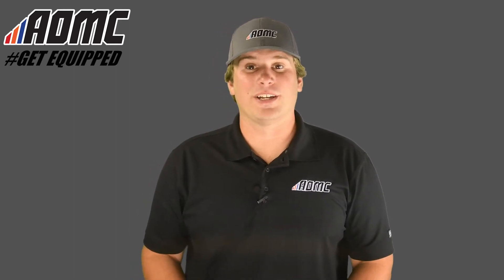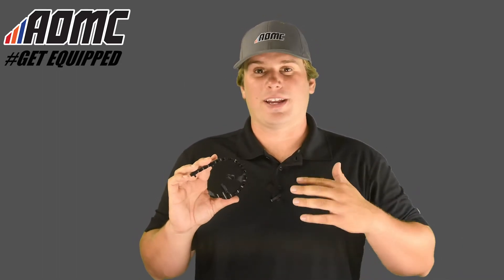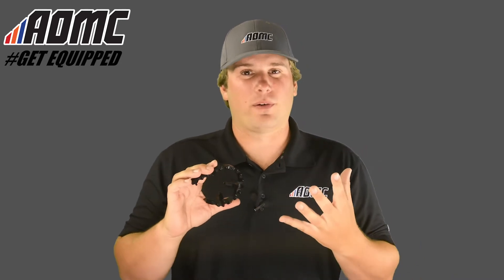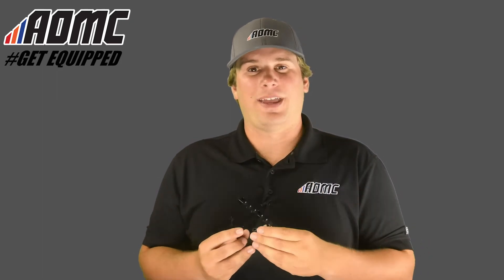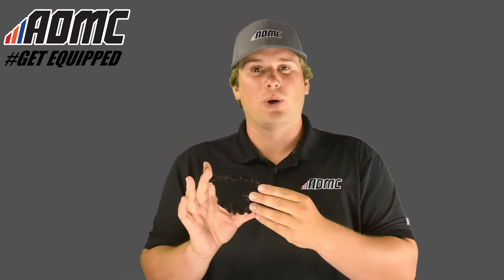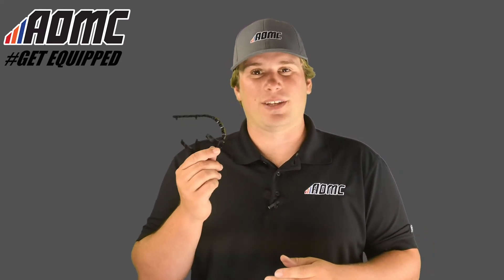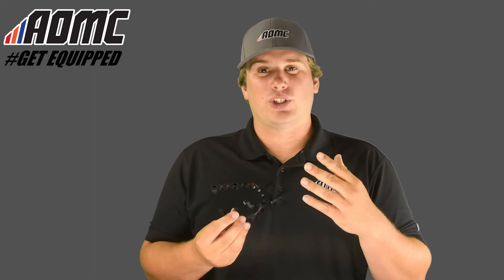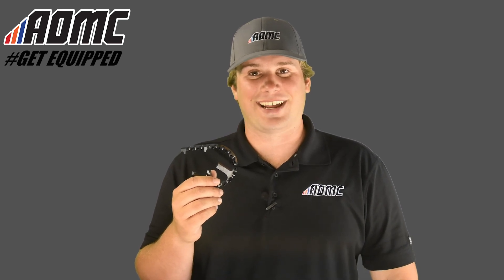Zip-Ty KTM Foot Peg Extensions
Zip-Ty KTM Foot Peg Extensions 98-15

Fits all KTM models. Note: These extra wide foot pegs will add width to the overall motorcycle. Please ride with care as they can get hung up in narrow areas such as deep ruts.